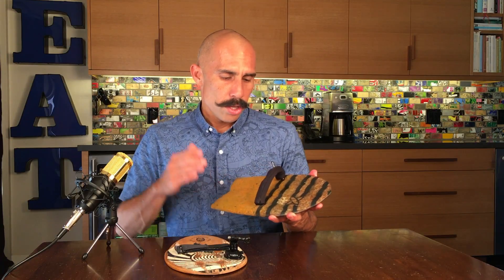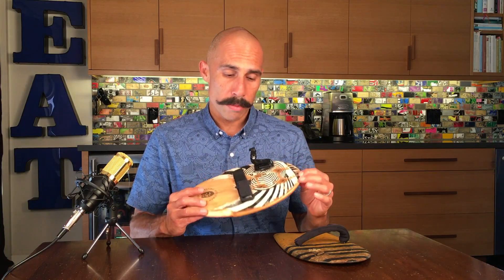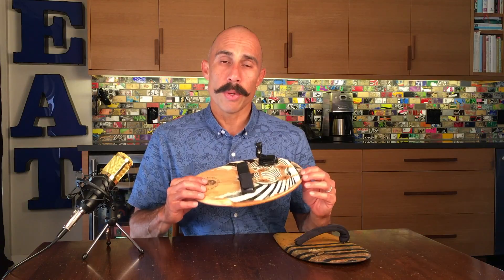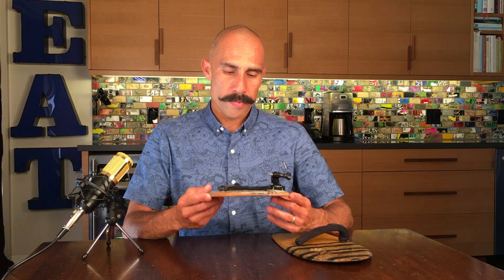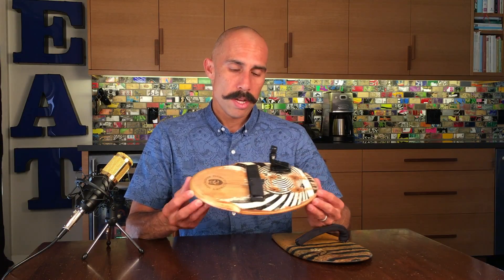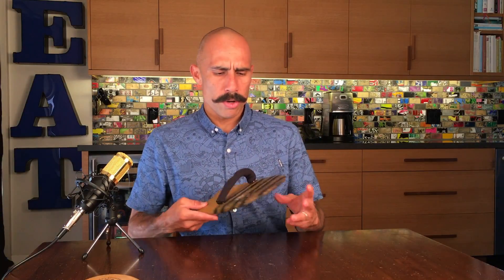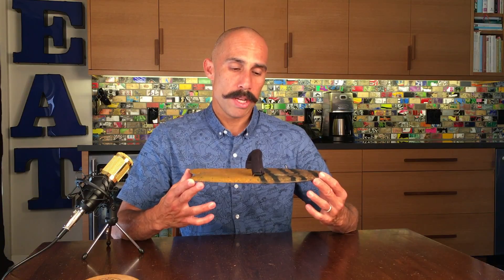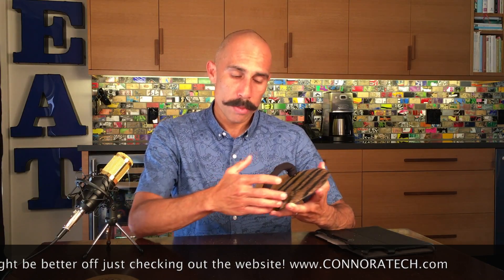KTPR - Bodysurfing Handplanes, a Product Review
KTPR - Bodysurfing Handplanes

Kitchen Table Product Reviews - A review of more sustainable products that are in the marketplace. Are they worth it? Do they stand up to their conventional counterparts?

Here we look at a hand planes - tools for the other form of surfing. Big thanks to our friends at Sustainable Surf for the Enjoy connection.

This is not a sponsored review - these products were bought or a donation was made form them (ie Enjoy x Sustainable Surf).